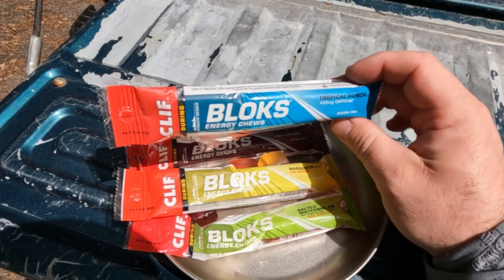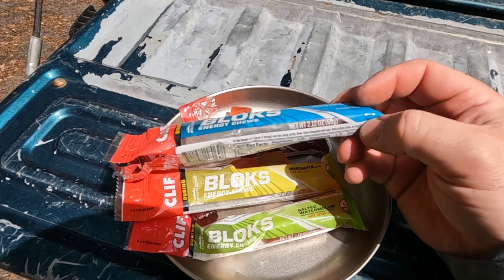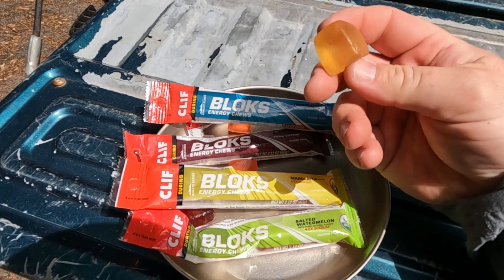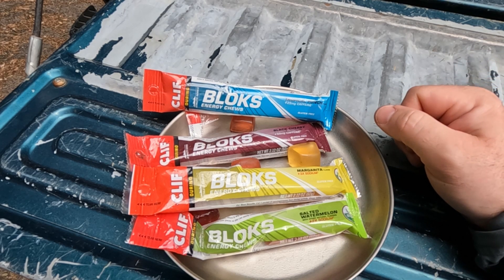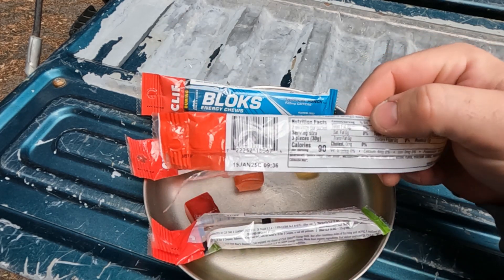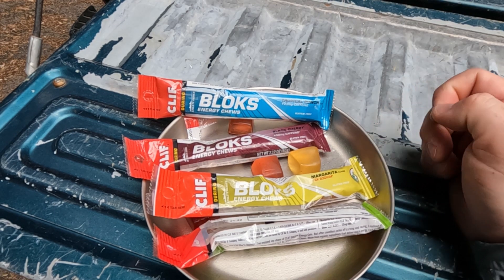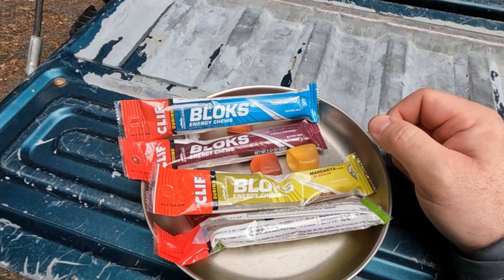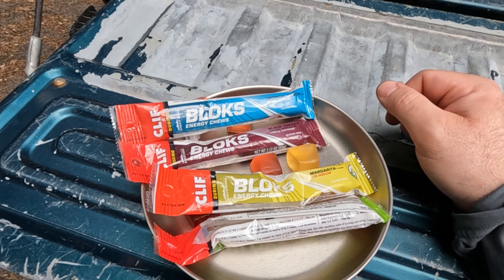Bloks Energy Chews Review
Reviewing the 25mg-50mg per serving Bloks Energy Chews from @CLIFBarCompany